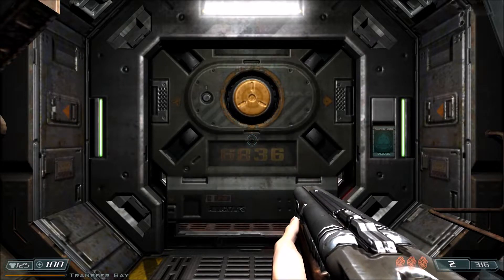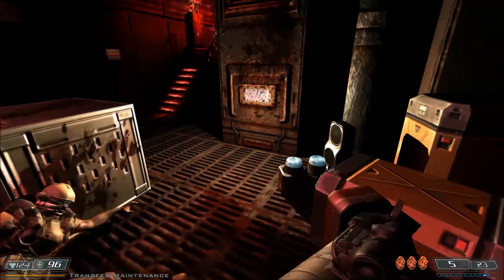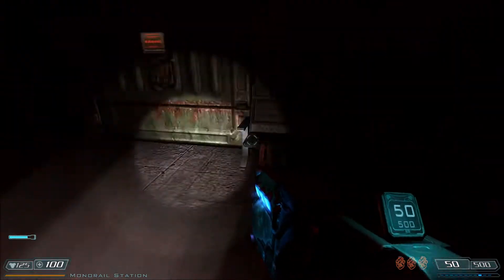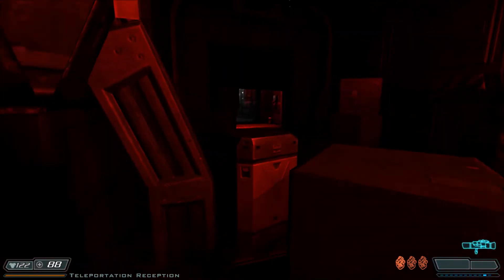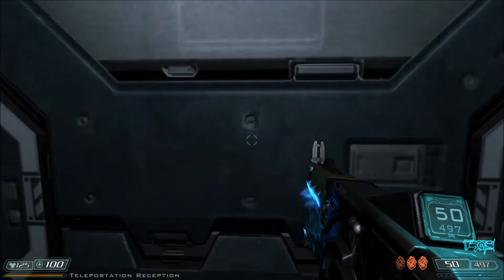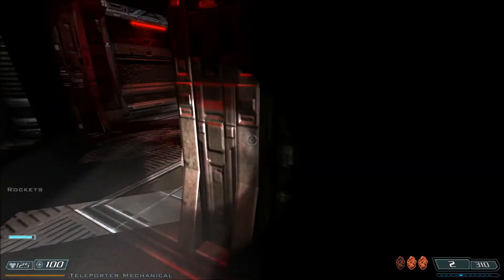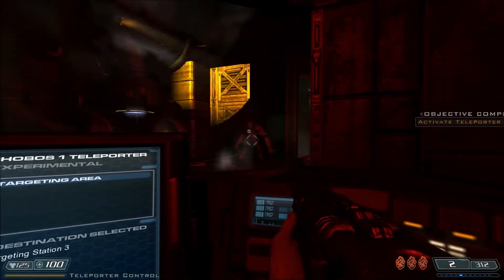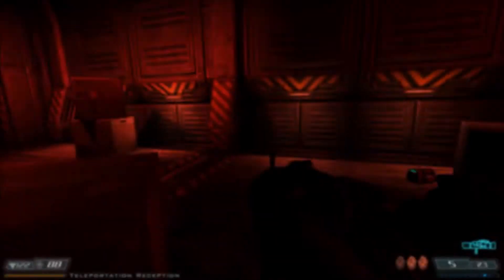PHOBOS LABS REVISITED | Doom 3 [BFG Edition]: Resurrection of Evil - Area 10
With Phobos Labs crashing down, we hurry back to the teleportation chamber to get to Delta!

Played on the "Veteran" difficulty with all PDAs collected. No video disks or   storage lockers in this level.